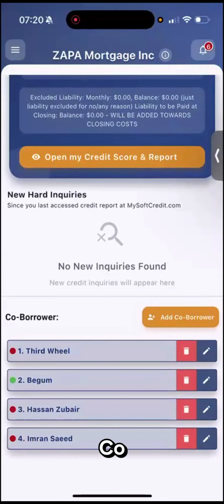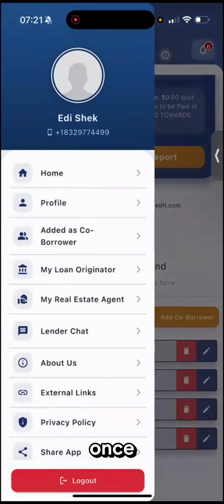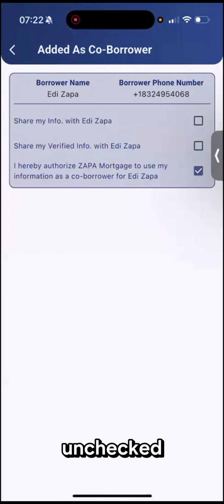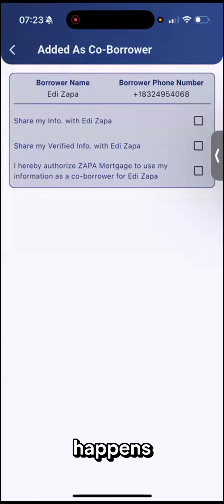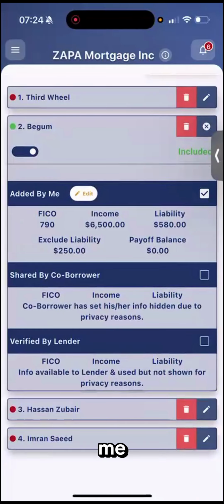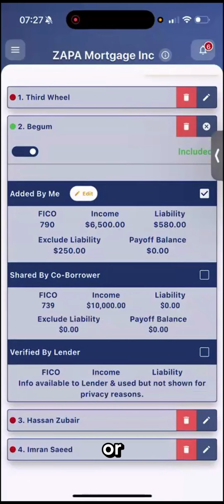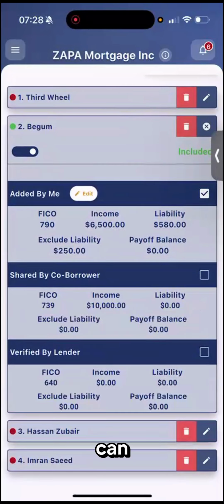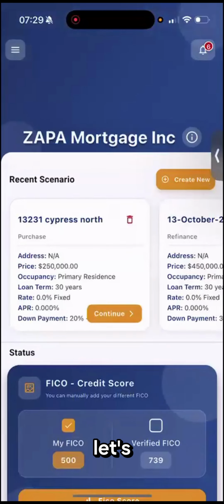Co-Borrower Explained! Boost Your Loan Approval in aria.mortgage